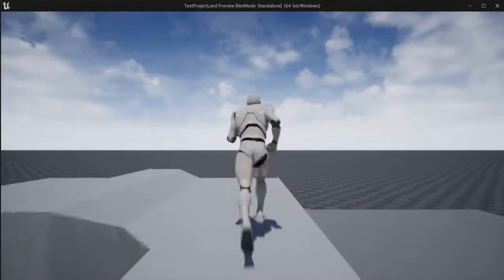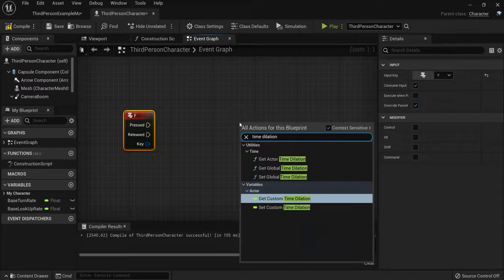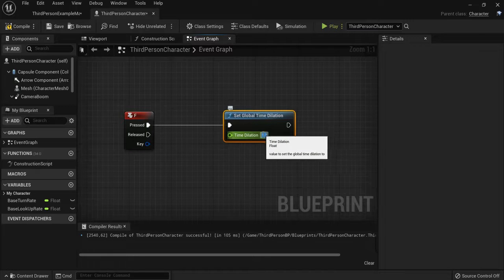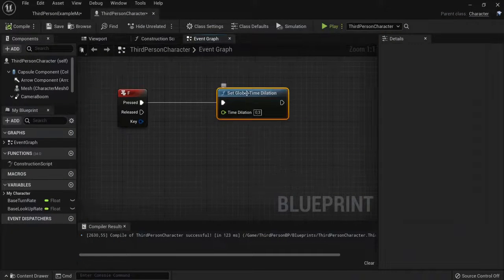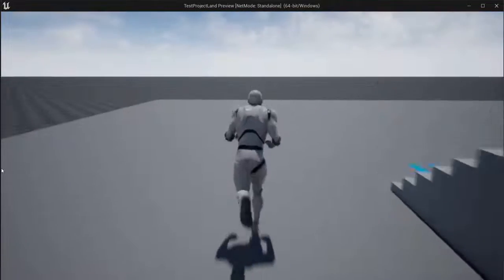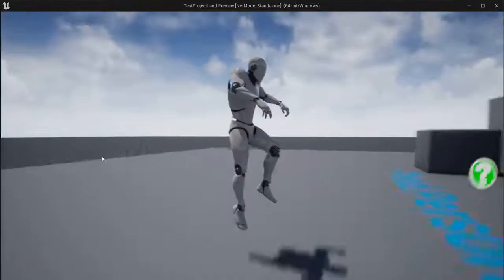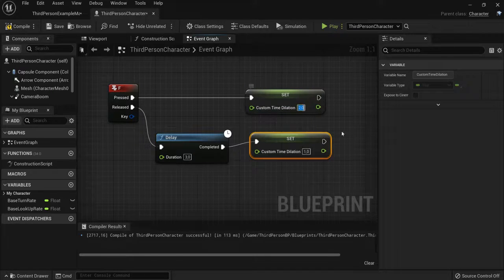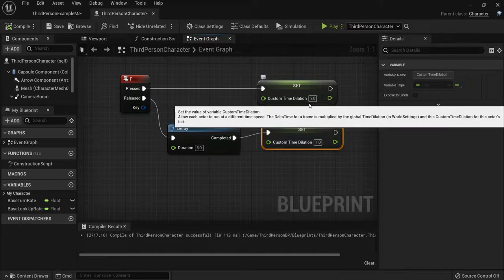How To Create Slow Motion / Slow Time Effect - Unreal Engine 5 Tutorial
How To Create Slow Motion Slow Time Effect Unreal Engine 5 Tutorial. In this video we will create custom time dilation and global time dilation nodes in order to control the slow motion time and doudble speed effect in unreal engine 5.